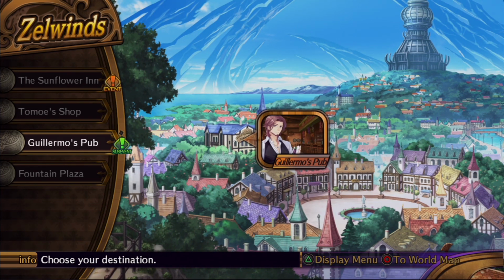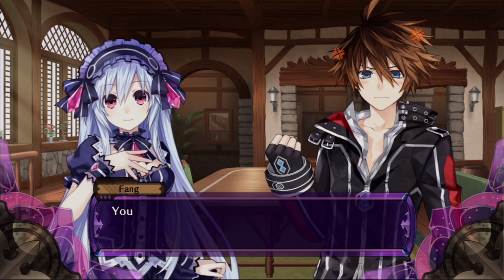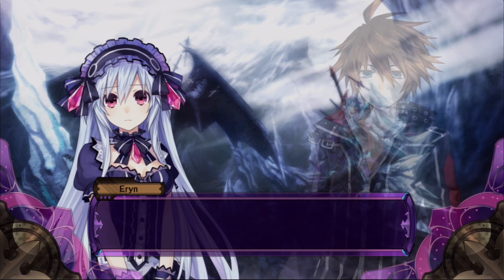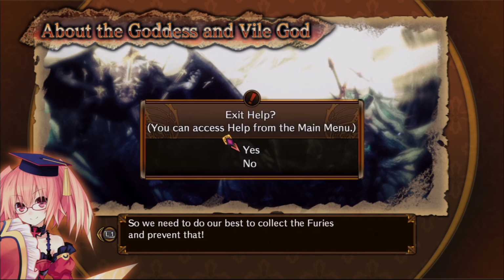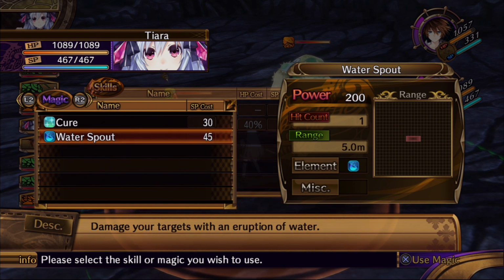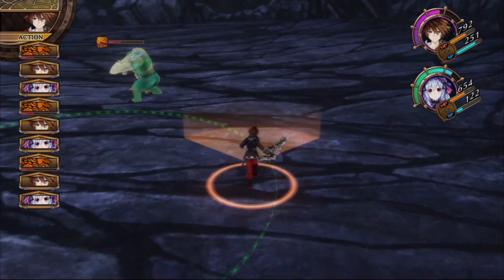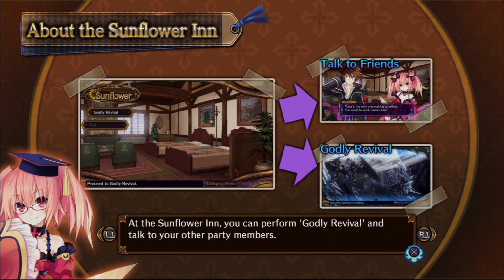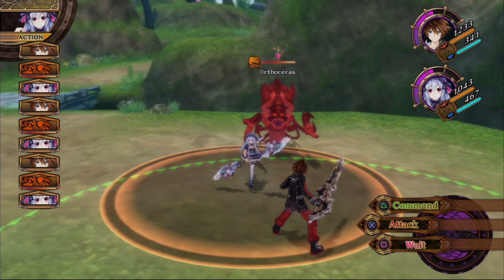Fairy Fencer F Gameplay Impressions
Fairy Fencer F Gameplay

This title is currently available only on PS3